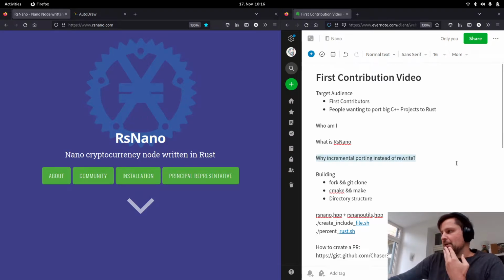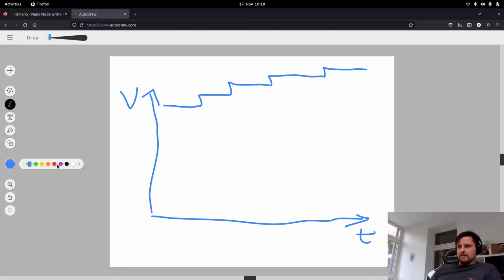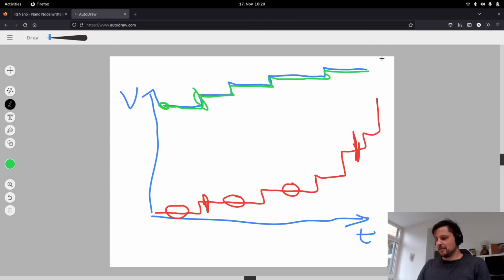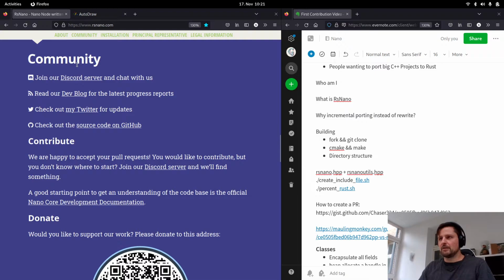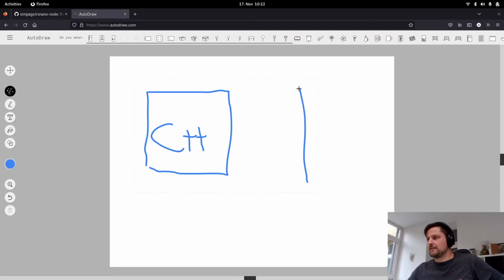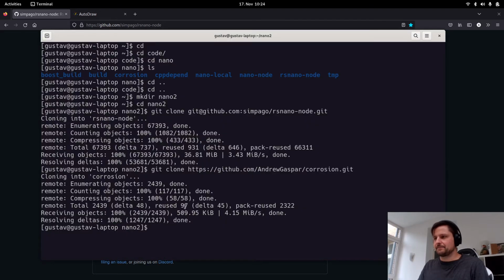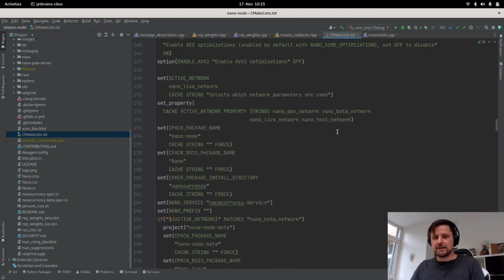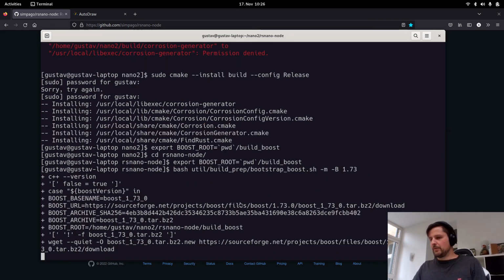RsNano First Contributors Tutorial Part 1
This tutorial series should help new contributors to RsNano.